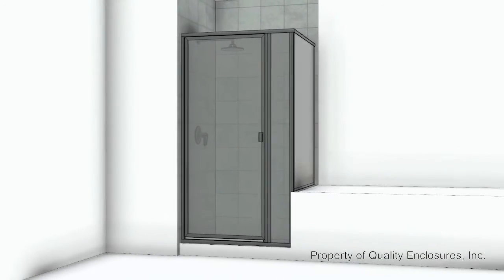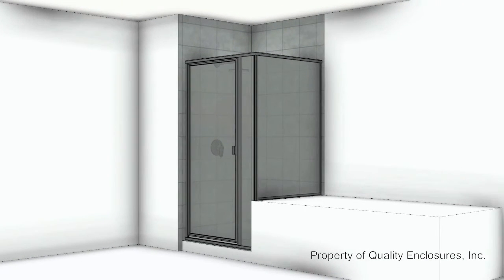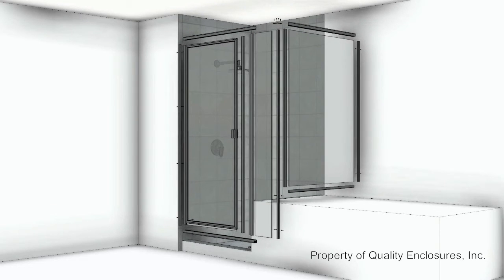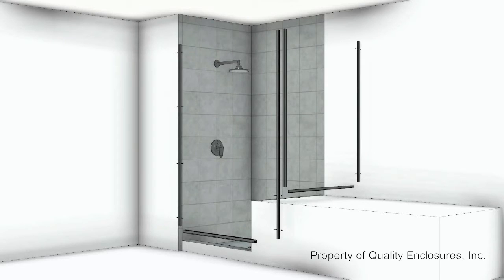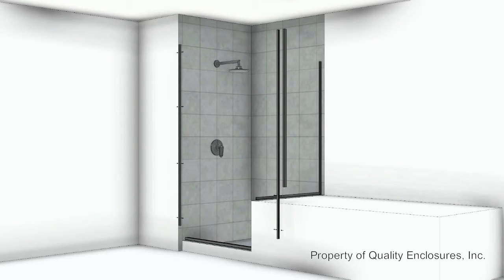Framed Shower Enclosure 2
Watch and learn how a framed shower enclosure is assembled and installed.